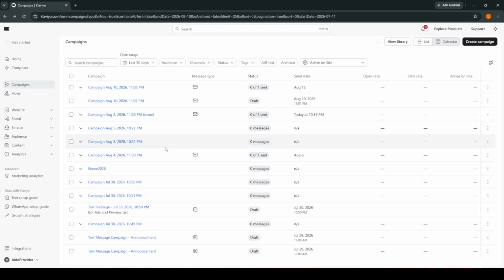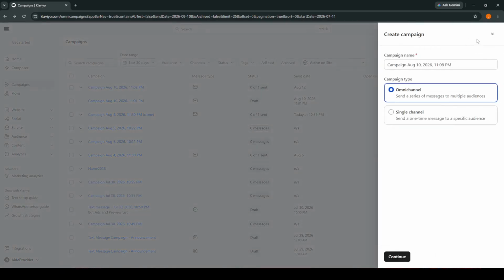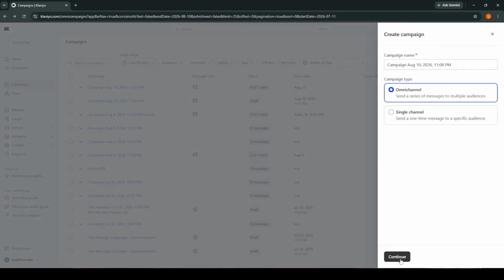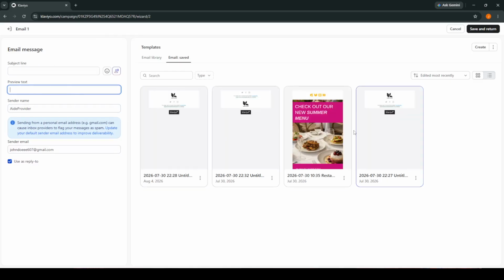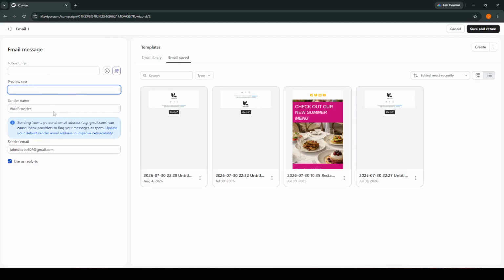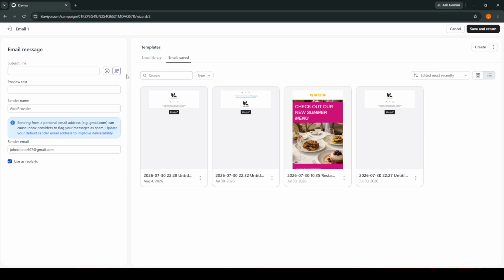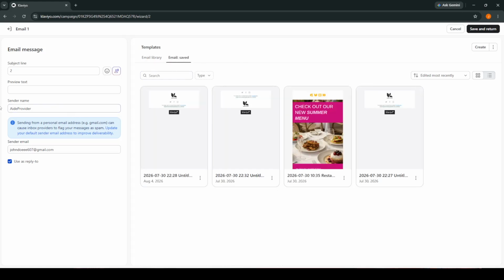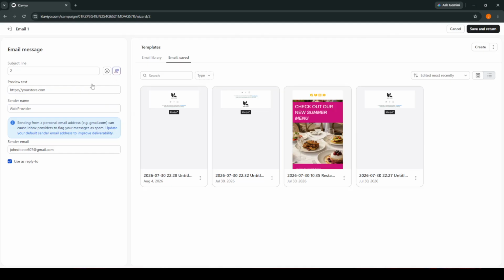How to Send Review Requests With Klaviyo [2026 Quick Guide]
Learn how to send review requests with Klaviyo so more customers leave feedback. In this quick tutorial, you’ll set up Klaviyo flows, choose the right timing, and send review request emails automatically. We’ll also cover common Klaviyo review request settings and deliverability tips. Search phrases: klaviyo review requests, send reviews, klaviyo flows for reviews.

-Google Drive
-Google Meets
-Google Sheets
-Google Chrome
-Google Forms
-Google Gmail